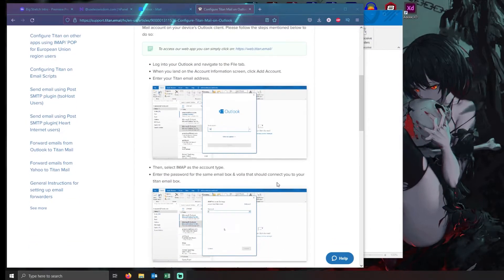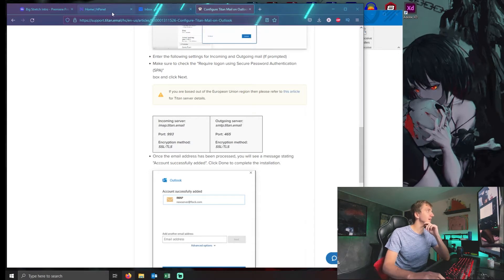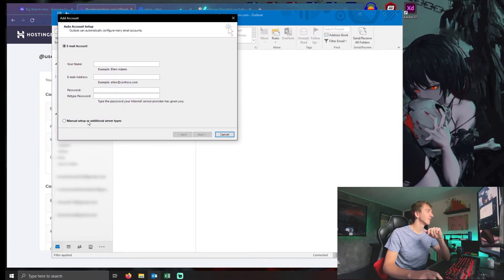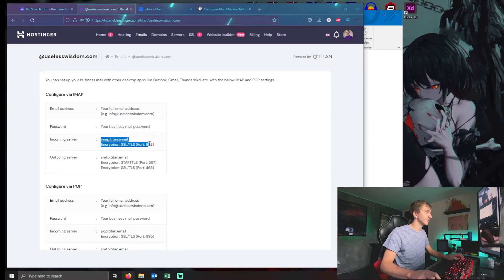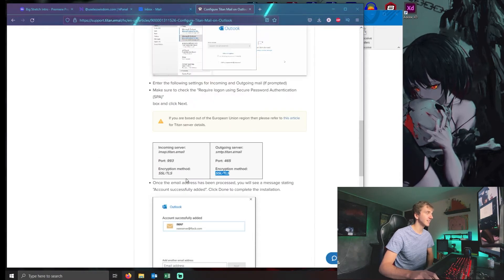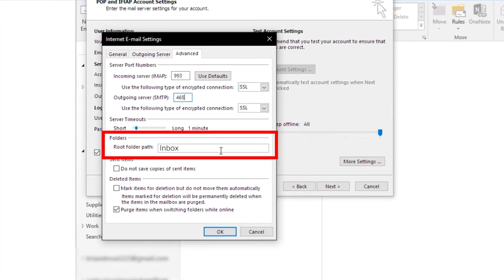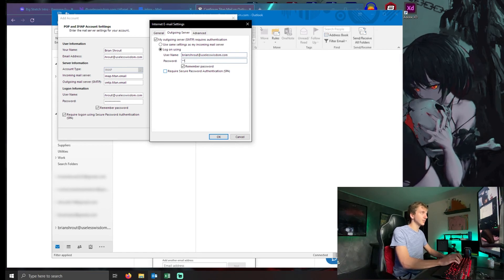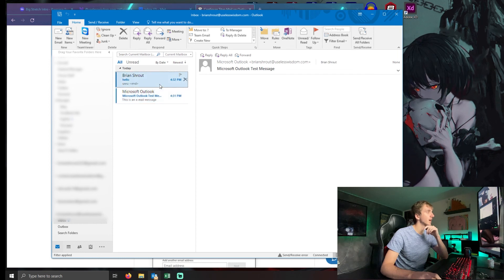How to Setup Hostinger Titan Email on Outlook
Regardless I've found the solution so now you can save your time working on something that actually matters. Titan email has an article on this however the explanation within isn't everything you need to know.

This isn't something I'd normally post but someone needed to make a tutorial on this frustrating issue that seems fairly common.

View the step-by-step article on setting up your Titan Email on Microsoft Outlook

Gear I Use to Make Content:
1. Best Budget DSLR Camera
2. DSLR Microphone the Pros Use
3. The Laptop I Use for Editing
4. Industry Standard Microphone for Streaming
5. Best All-Around XLR Microphone Pack
6. Great All-Around Audio Interface

Timestamps
00:00 - [Intro]
00:50 - [Setting up Hostinger Titan Email on Outlook]
04:14 - [Testing our Email]
04:30 - [Outro]